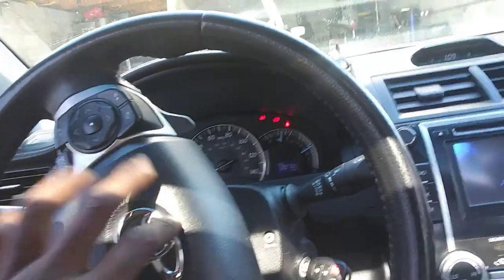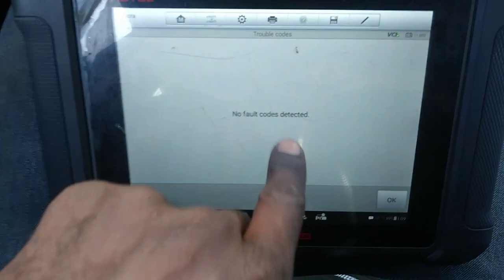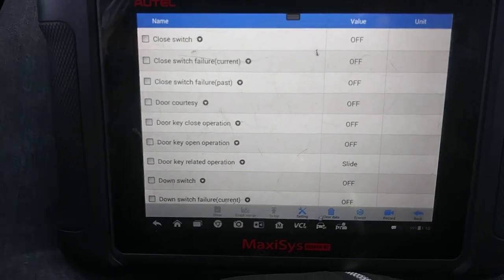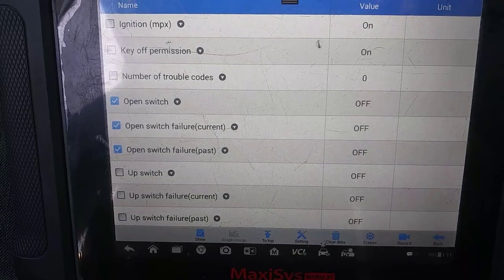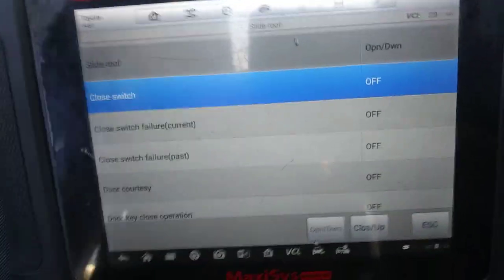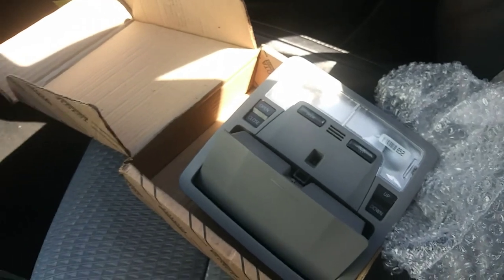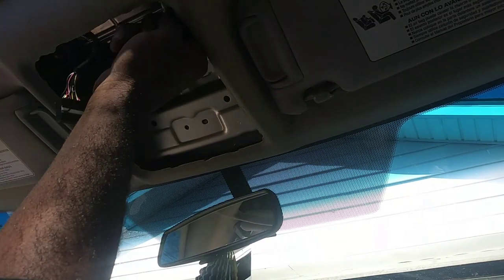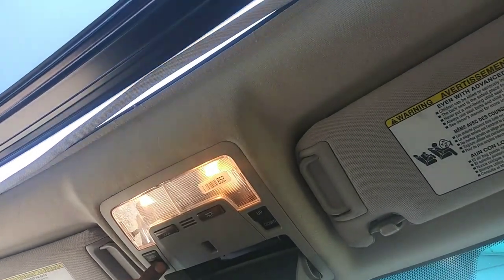'12 Camry moon roof switch assembly replacement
update...aug 29 2022, I notice folks are looking for part a number. due to the fact cost is relative and part number isn't interchangeable. it's simply best to use a search engine to shop around for this item or contact your local Toyota dealer. simply match the photo of your control module and read sellers description.

very basic assessment of defective sun roof switch